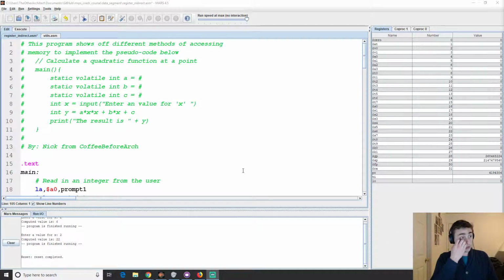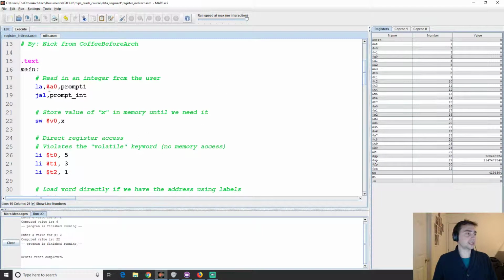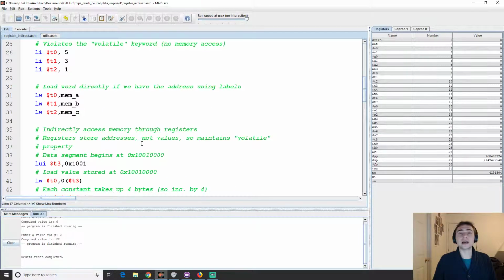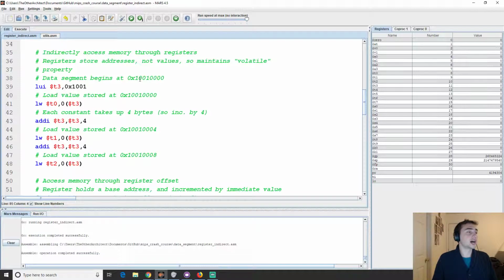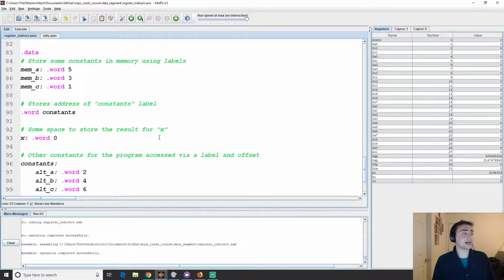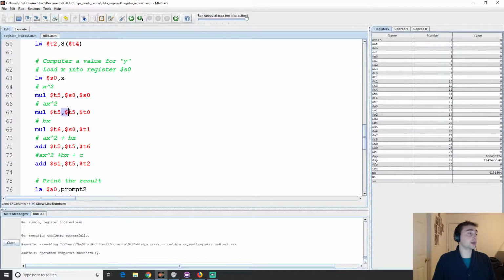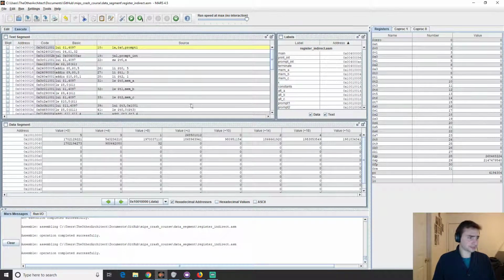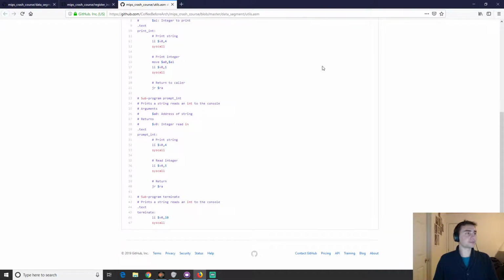MIPS Crash Course: Data Segment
In this video we look at how to work with the data segment in MIPS!